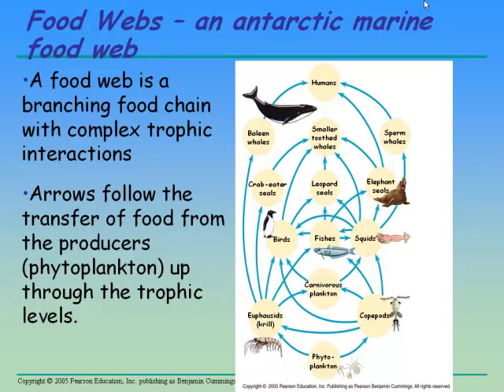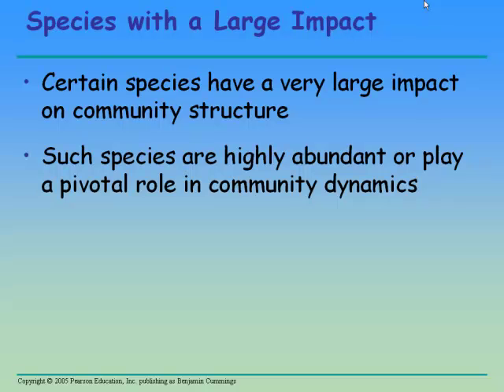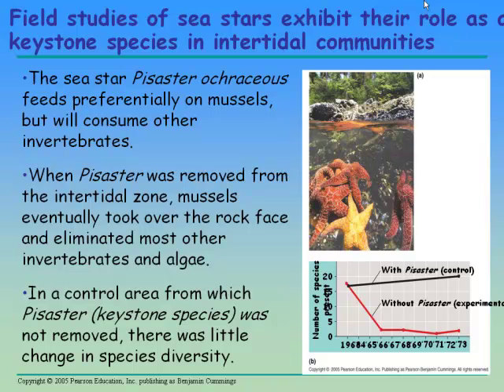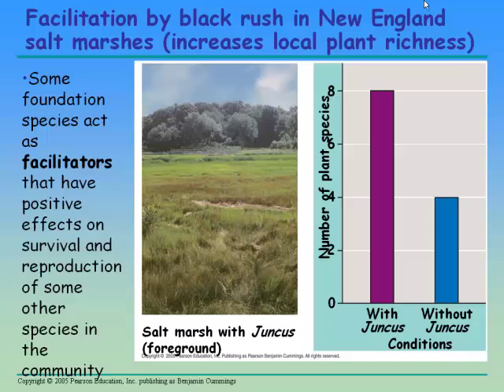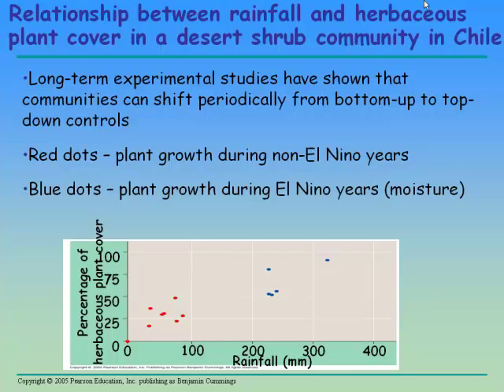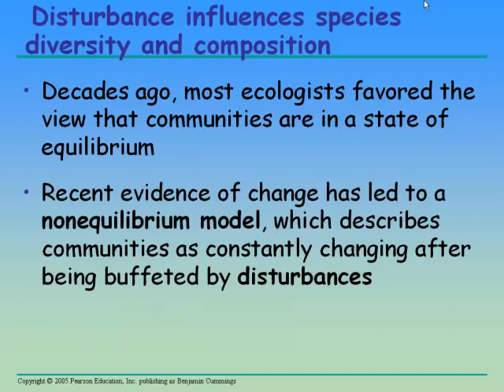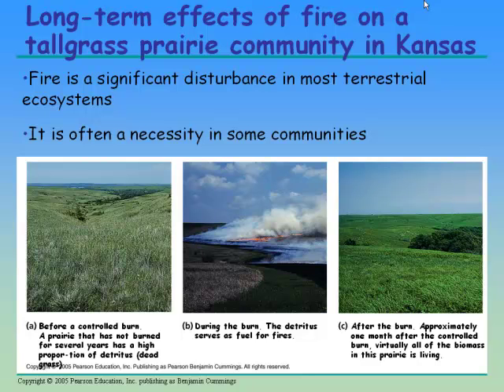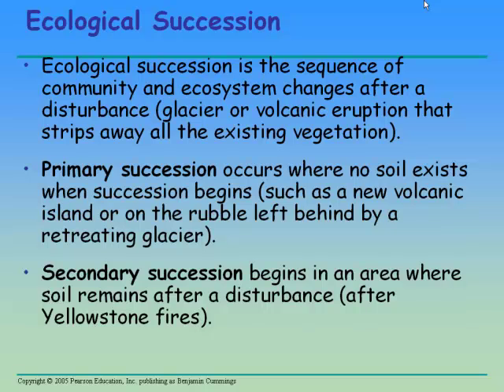Bio-102-ch-54-mod-02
module 2